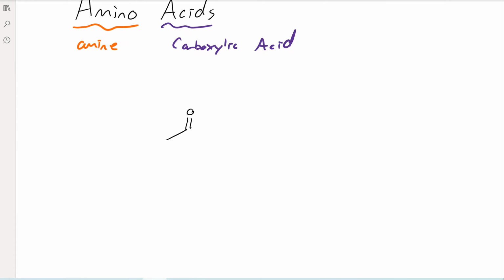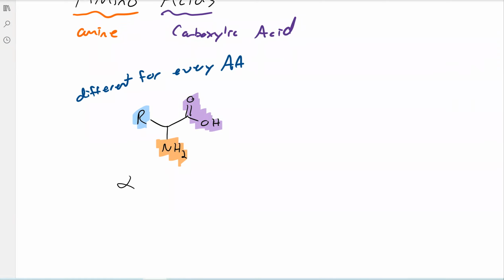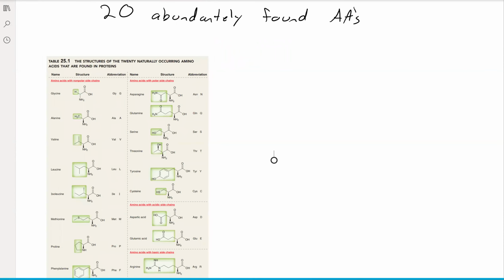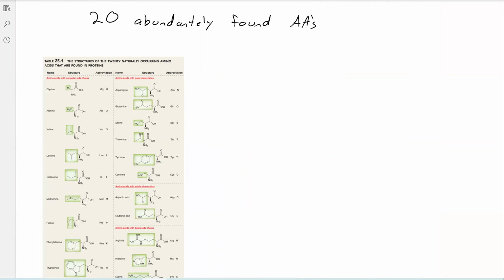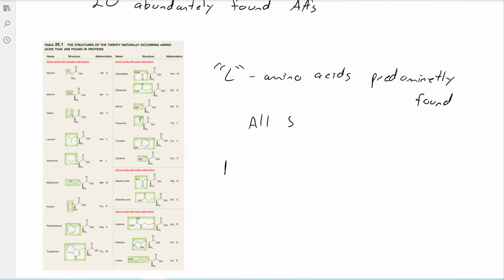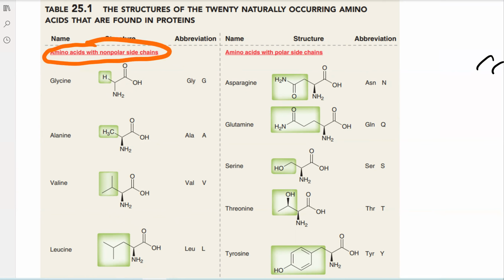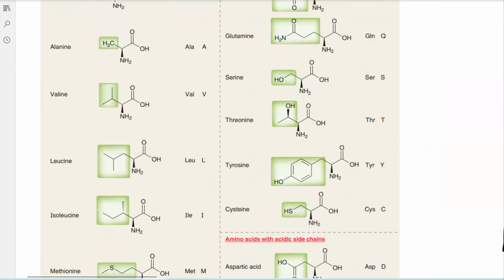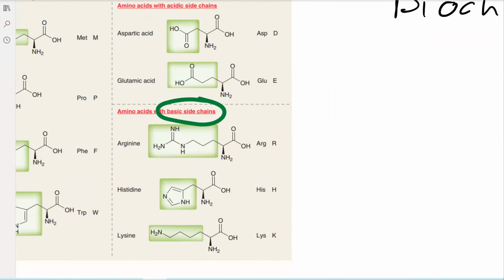CHEM113 22 2 Amino Acids